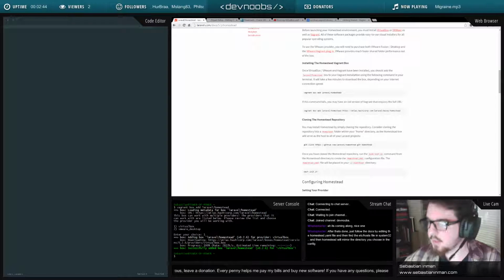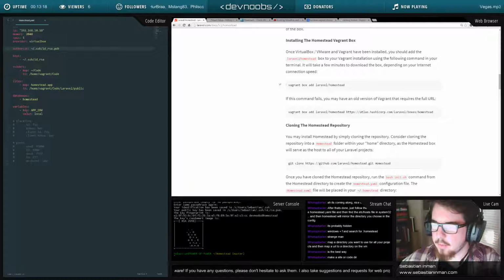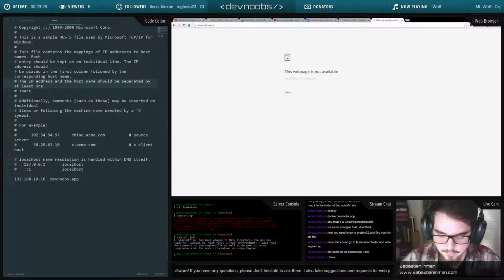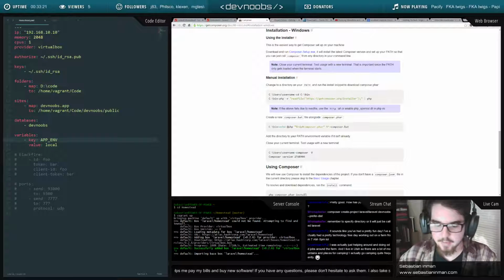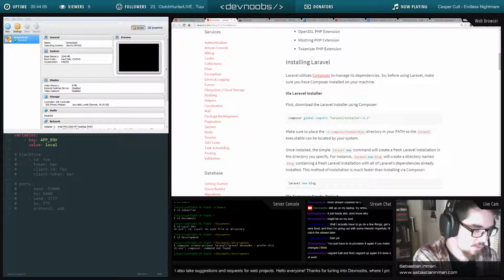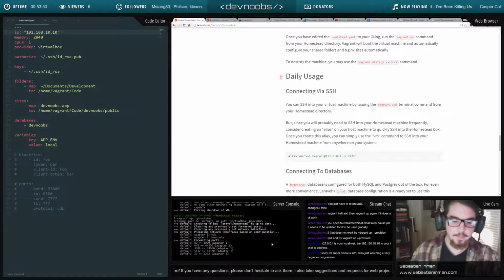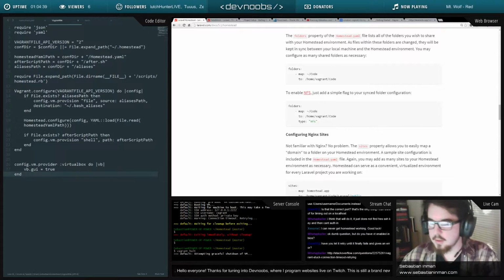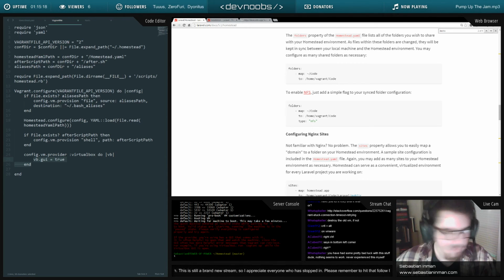Installing Laravel for PHP on Windows 7 - Day 1 Part 1